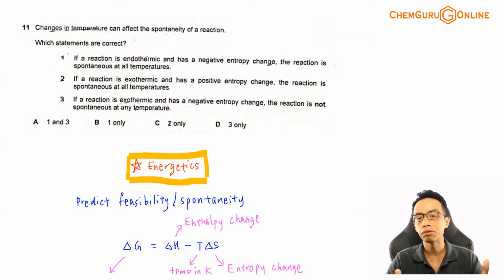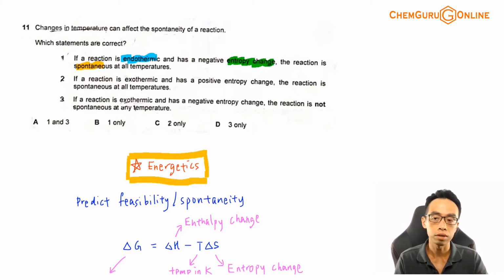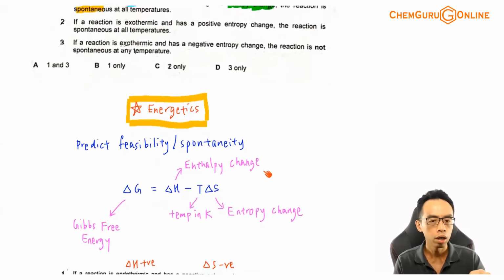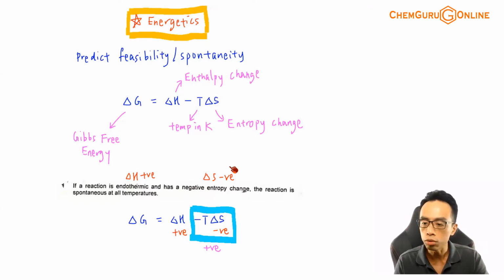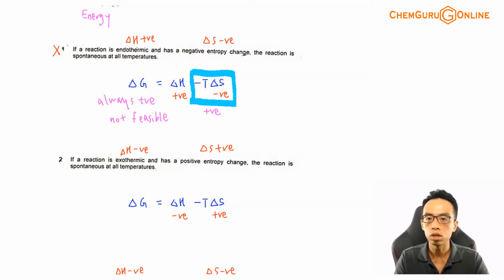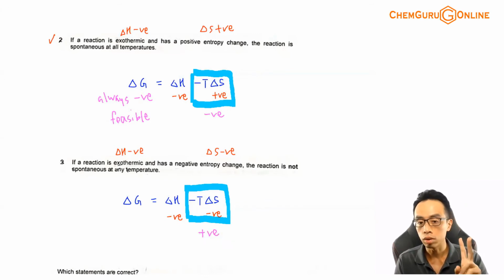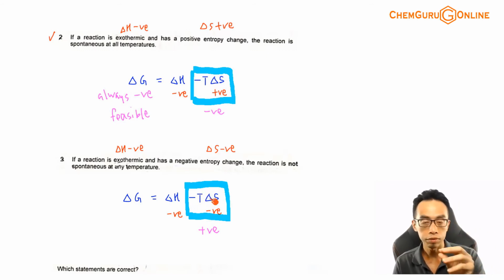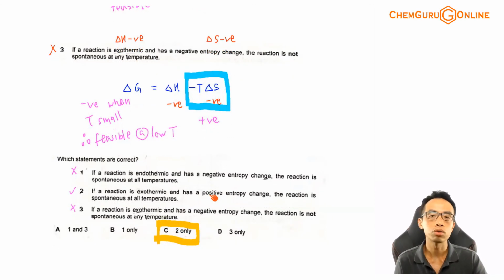2020 P1 Q11 - Deduce Feasibility at Different Temperatures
We are asked to deduce if a reaction is spontaneous or feasible at different temperatures, given the signs of enthalpy change and entropy change.

Let's look at the equation that links Gibbs free energy, enthalpy change and entropy change.

delta G = delta H - T delta S

We can use this equation to deduce the sign of Gibbs free energy when signs of enthalpy change and entropy change are given.

Let's see how this is done for each of the statements.

For statement 1:

- endothermic hence enthalpy change is positive
- negative entropy change hence -TdS is positive

Therefore Gibbs free energy is always positive and the reaction is not spontaneous at any temperature.

Hence statement 1 is false.

For statement 2:

- exothermic hence enthalpy change is negative
- positive entropy change hence -TdS is negative

Therefore Gibbs free energy is always negative and reaction is spontaneous at all temperatures.

Hence statement 2 is true.

Therefore Gibbs free energy will be negative and reaction is spontaneous when temperature is low.

Hence statement 3 is false.

We can now run through the options and determine our answer.

Therefore the answer to this question is option C.

Topic: Energetics, Physical Chemistry, A Level Chemistry, Singapore